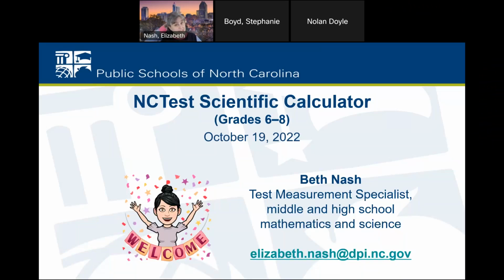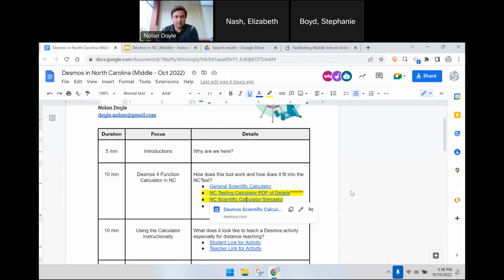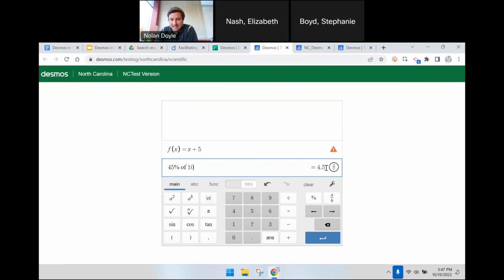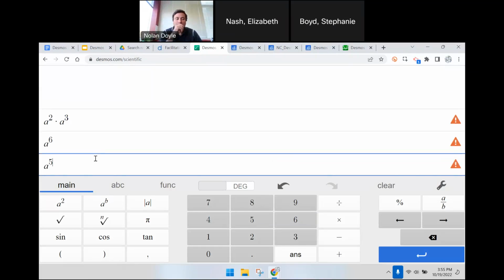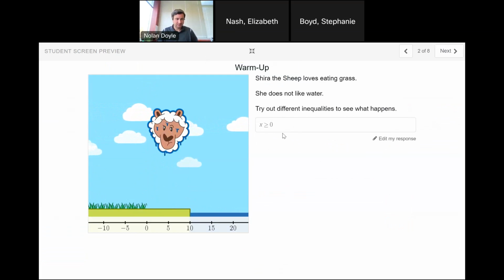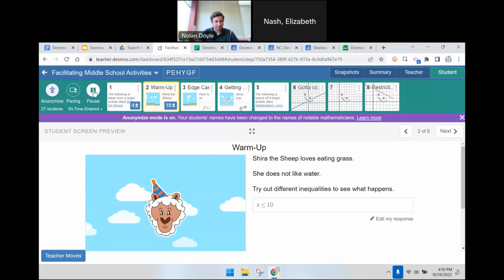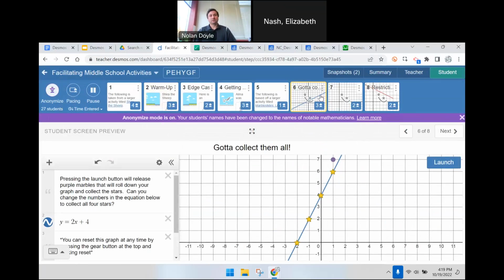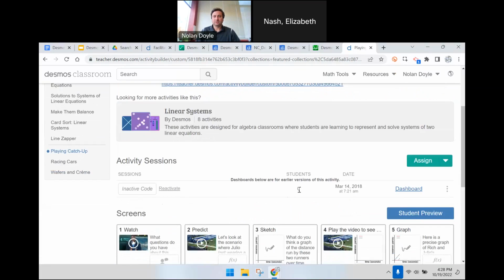NCTest Embedded Scientific Calculator Webinar for Middle School Math Teachers